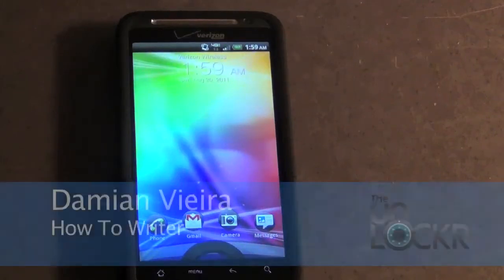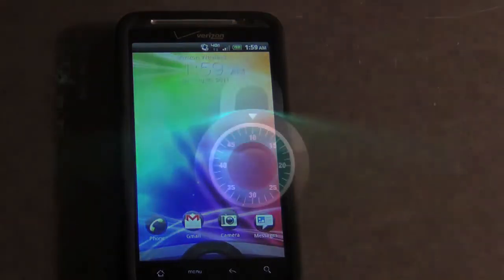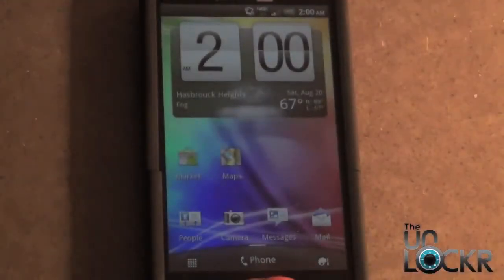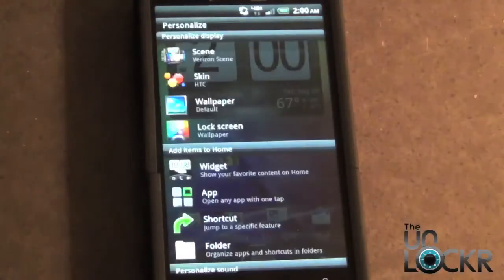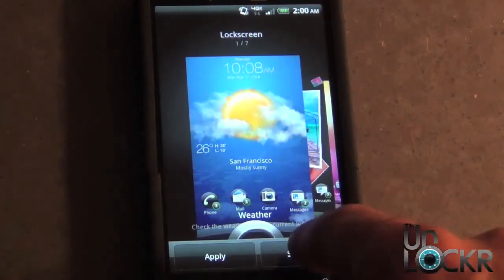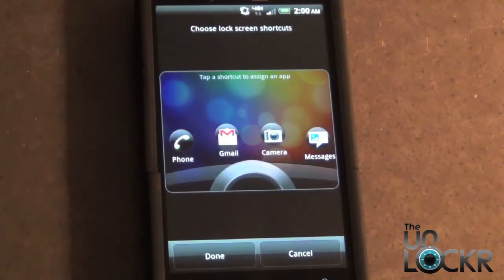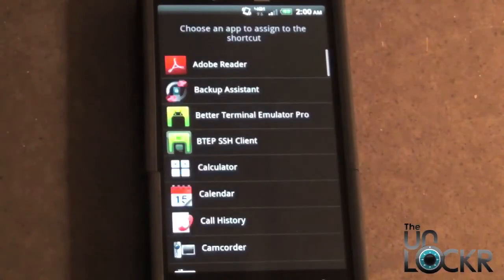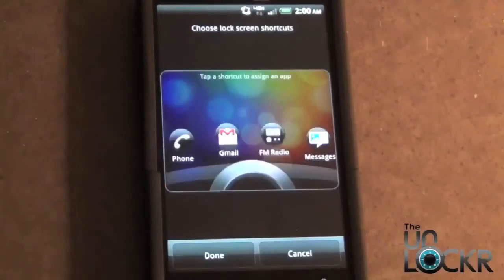How To Change the Lockscreen Shortcuts on Sense 3.0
Have the Sense 3.0 lock screen and want to change the icons? We have you covered.